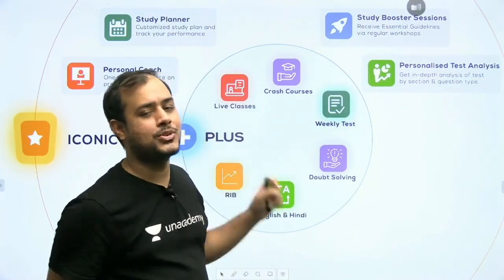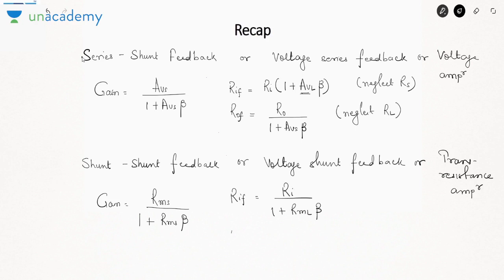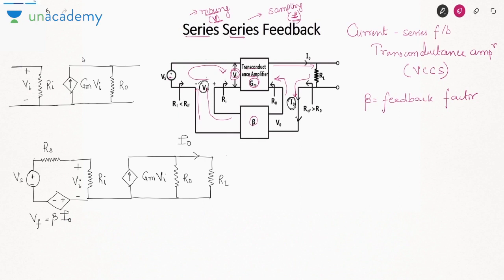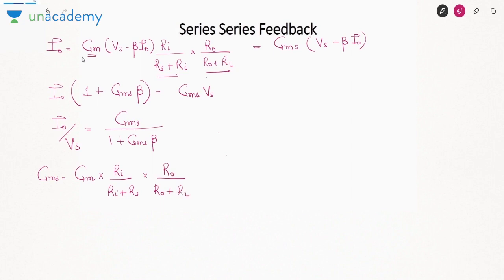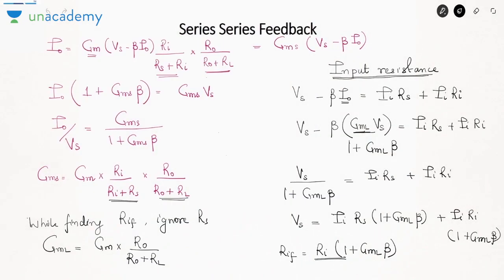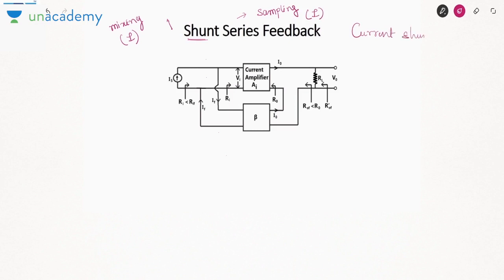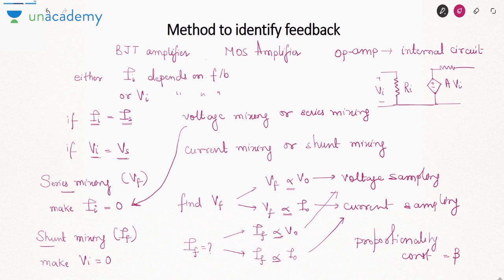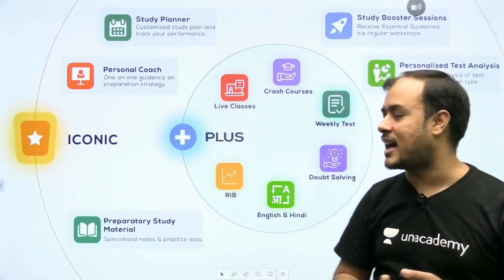Feedback Amplifiers - 3 | Lec 90 | Analog Electronics | GATE 2021 Exam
3 Days To Go

⏳ Duration: 45 Minutes Prepare Analog Electronics for GATE/ESE 2021 Exam with these Complete lectures on Analog Electronics wherein Ankit Sir has covered Feedback Amplifiers, from feedback amplifier and oscillator, Analog Electronics.

The topic covered in this video is :
1. Feedback Amplifiers, Analog Electronics

In this video lecture, Ankit Sir will cover the entire Analog Electronics syllabus for the GATE Exam. Watch this complete video to understand the GATE Exam strategy as well as how to score good marks in Analog Electronics for GATE Exam.

Ultimate video to know:- How to Prepare Analog Electronics for the GATE Exam?
- Analog Electronics Preparation strategy

Kreatryx is a part of the Unacademy Group. India’s top educators will be teaching you daily on this channel. We will cover the entire syllabus, strategy, updates, and notifications which will help you to crack the GATE and ESE exam.

Kreatryx platform has the best educators from all over the country, who take live classes every day.
Kreatryx is among one of the best platforms for GATE preparation where we offer extensive training to students by providing study material, tips and healthy discussion forums/doubt solving portals to enable them to reach their maximum potential

1. One Subscription, Unlimited Access
2. Learn from your favorite teacher
3. Real time interaction with teacher
4. You can ask doubts in live class
5. Limited students
6. Download the videos & watch offline